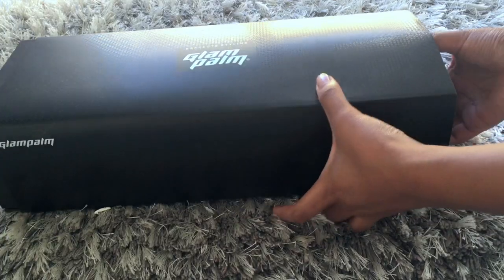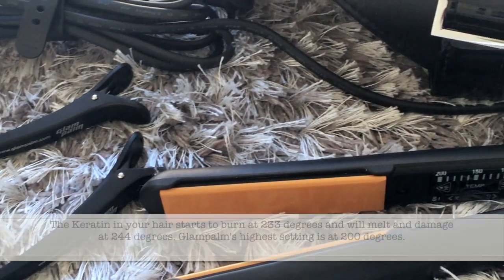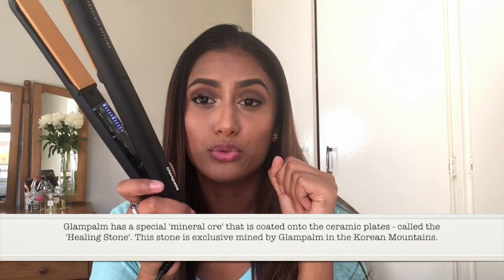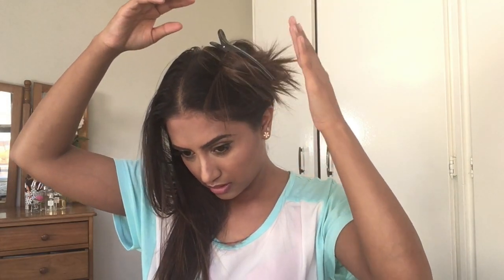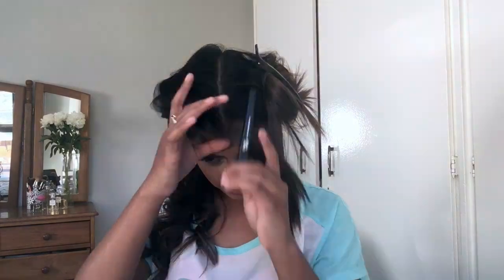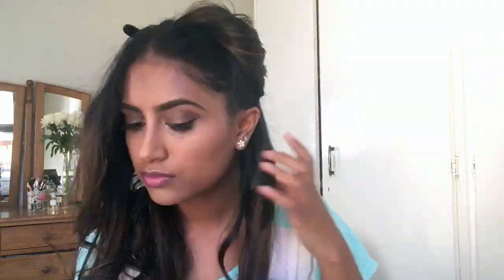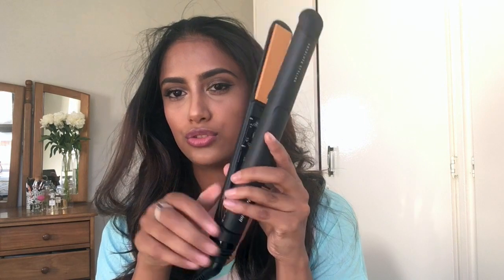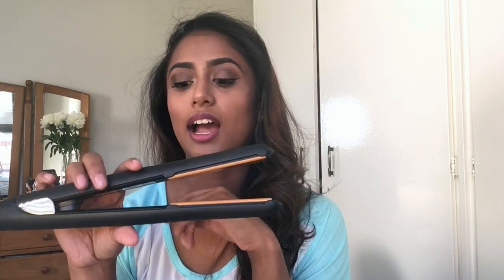How to Curl your Hair with a Flat Iron | Glampalm Vibrating Iron Review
*OPEN ME*

Hey Guys! In today's video I'm trying to make curls from pin straight hair using the Glampalm Vibrating Iron. Thank you to the Glampalm team that sent me this awesome product this week.

All comments and opinions are my own and have not been endorsed by Glampalm.

PRODUCTS USED:
*Glampalm Vibrating Flat Iron
*Batiste Dry Shampoo XXL Volume
* Wet&Dry hairbrush

XOXO